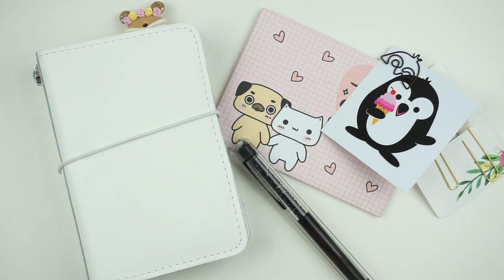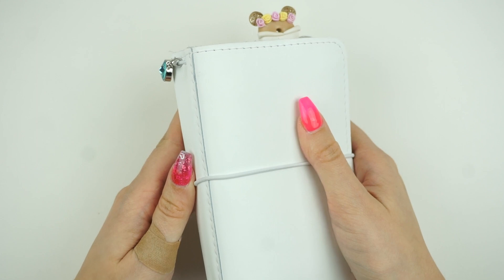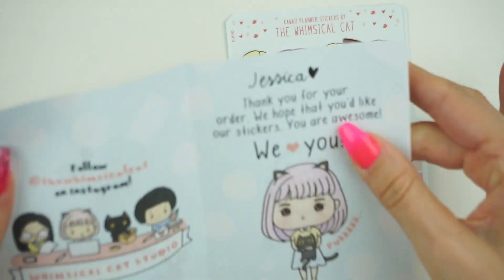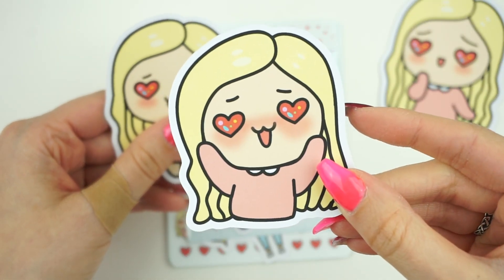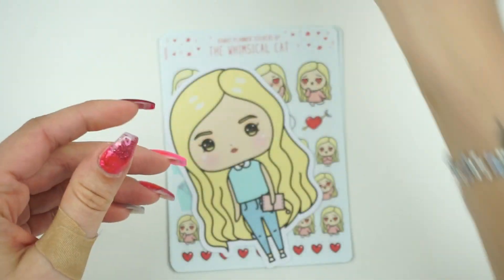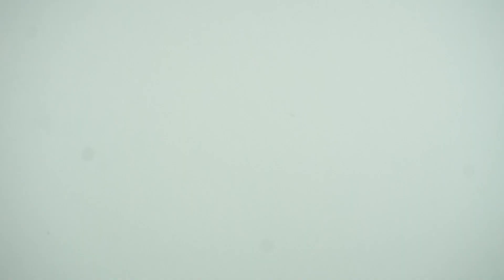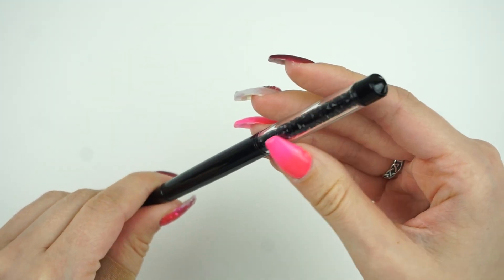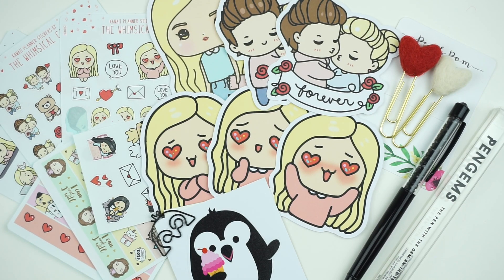Mini Haul ♡ FoxyFix, WhimsicalCatStudio, PeachPom + PenGems!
- Erin Condren → sign up and get $10 off your first purchase!

→ SLICE TOOL

♡ Jess